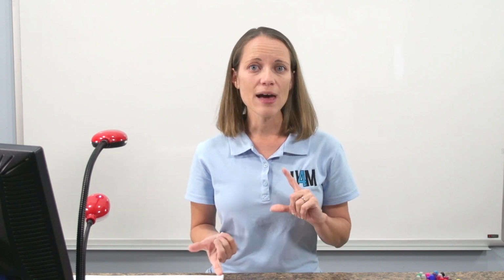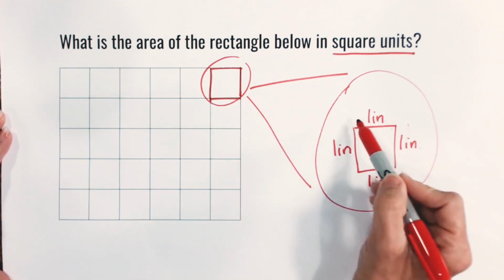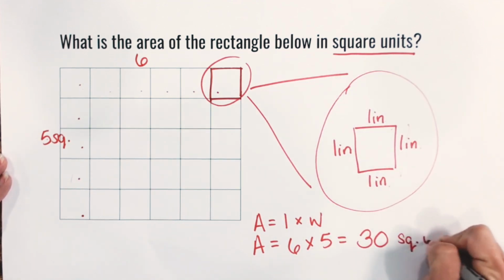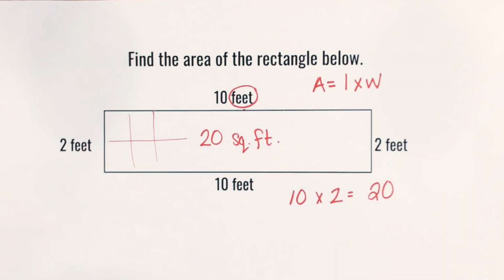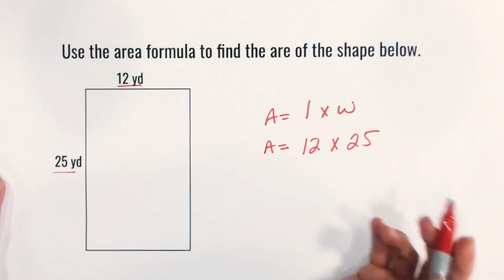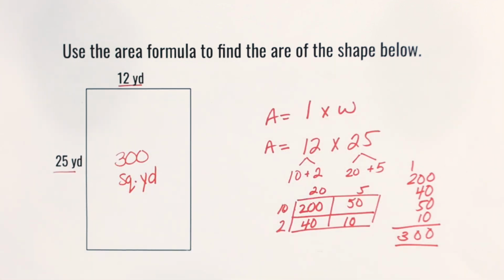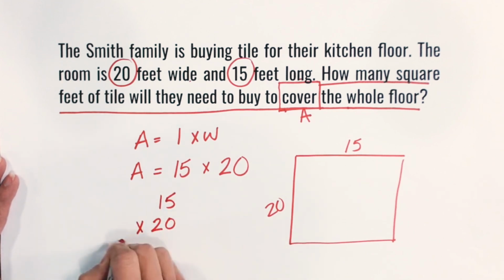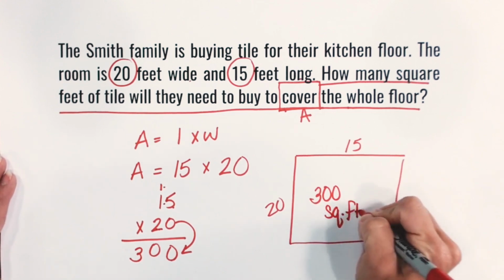Area of a Rectangle - United 4 Math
In this United 4 Math video we explain how to find the area of a rectangle. The standard area formula for a rectangle is length multiplied by the width. Length x Width (l x w)

Key vocabulary: area, length, width, unit squares

Grade 4